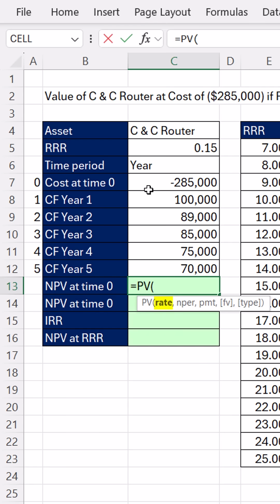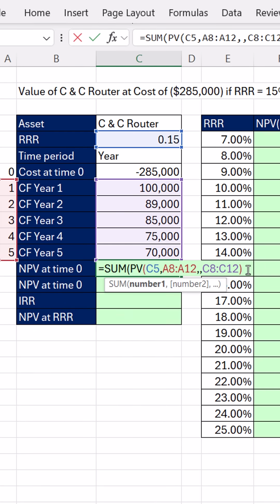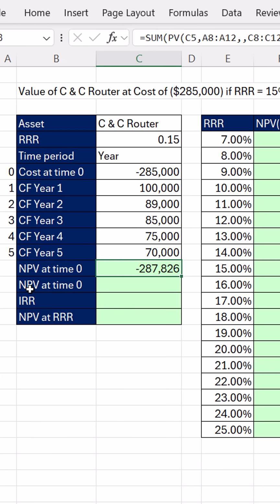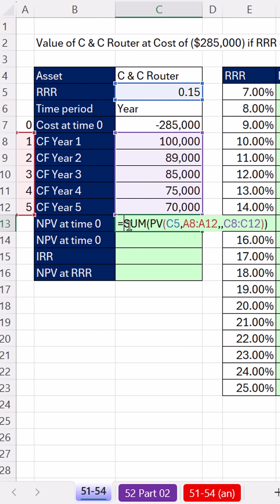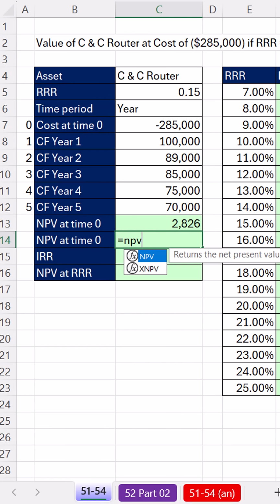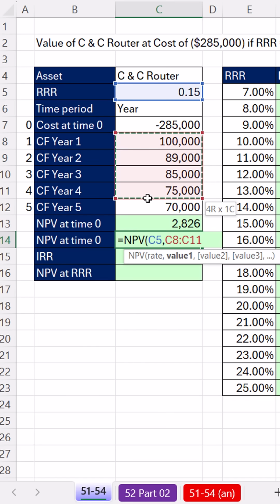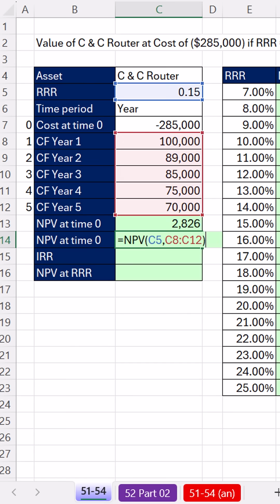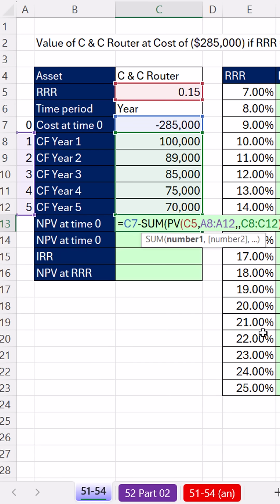Net Present Value: Do We Buy Asset? PV or NPV Function? 52. ACCTG 455 #68.2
Learn how to calculate the Net Present Value to determine if you should buy and asset. Learn the PV and NPV Excel Financial Functions.